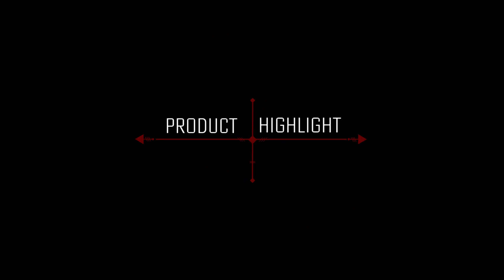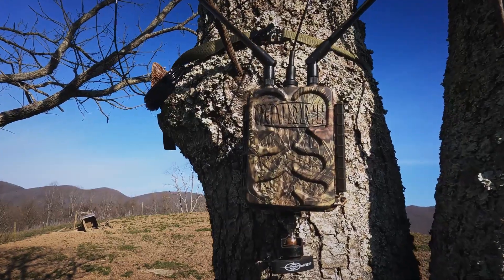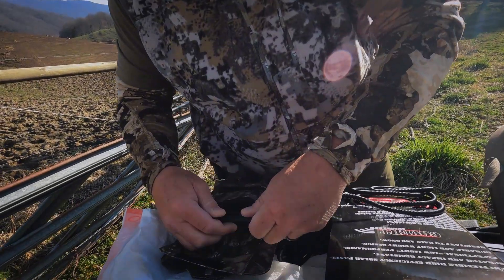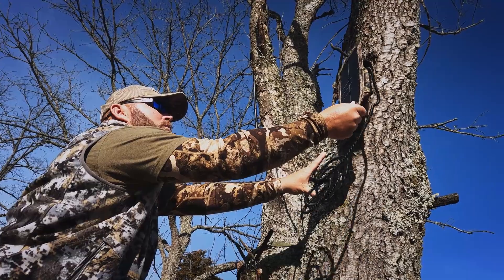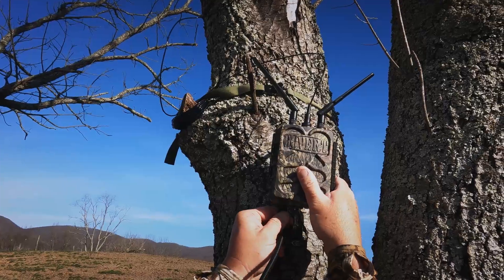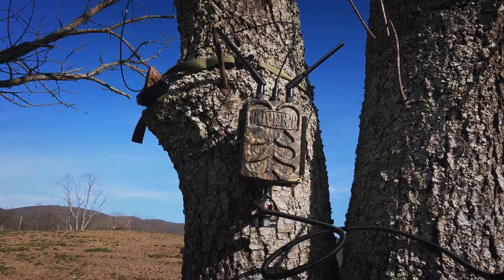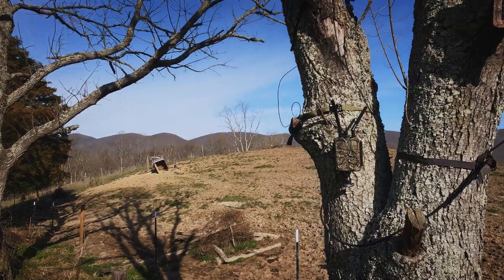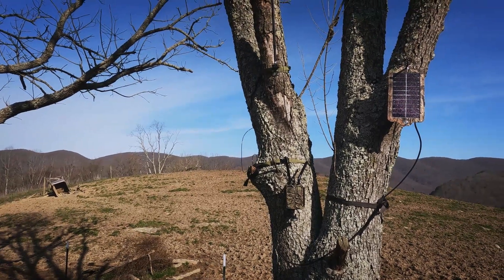Wireless Covert LoRa System Setup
We show you our Wireless Covert LoRa System Setup that we use on our farms. We are adding the booster antenna and solar power to give us longevity and function out of the LoRa System.

MEDIA

WCH PARTNERS